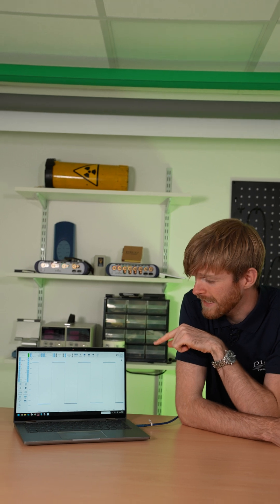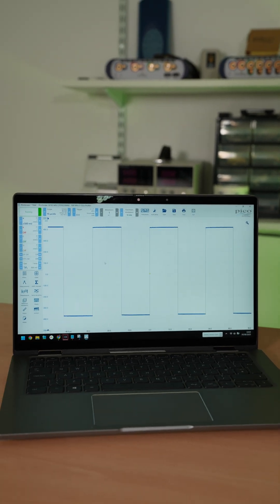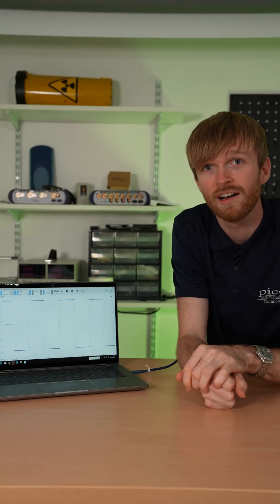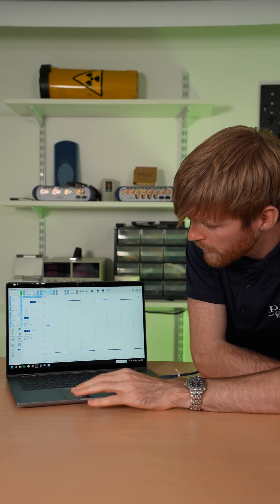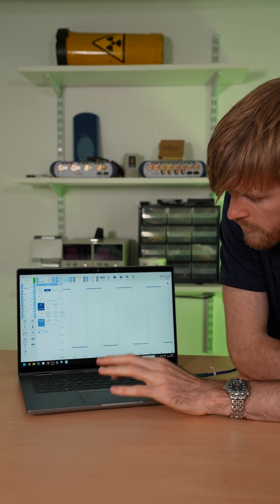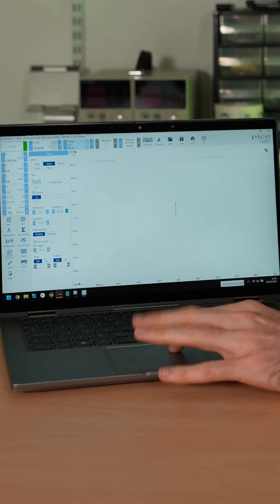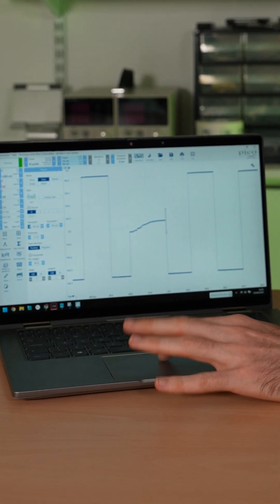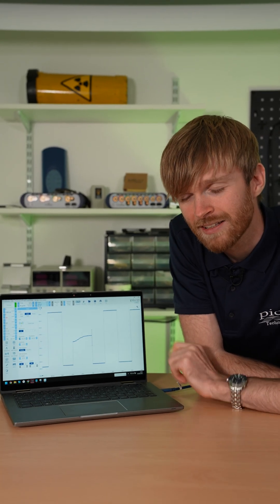Q&A Wednesdays – Best Trigger Setup for Intermittent Glitches | PicoScope Tips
🆕 Q&A Wednesdays – Episode 2
Every week we answer your questions – Simple. Useful. To the point.

This week: “What’s the best trigger setup for capturing intermittent glitches?”
Learn how to lock onto those tricky, intermittent signals using your PicoScope.

👇 Drop your question in the comments to be featured in the next episode!